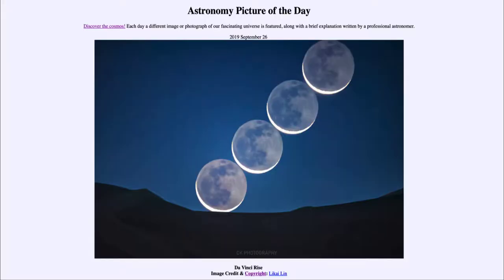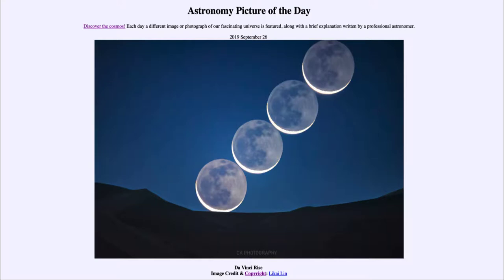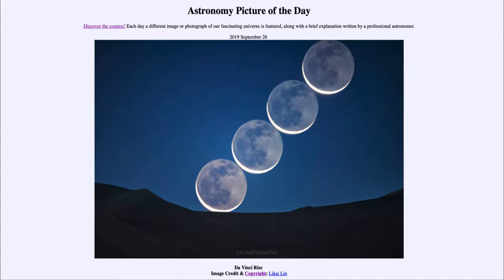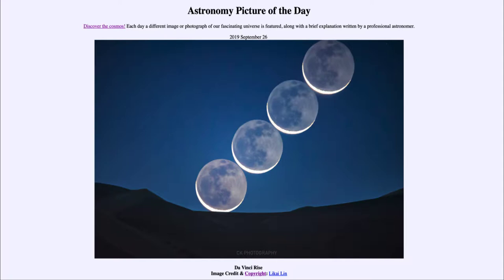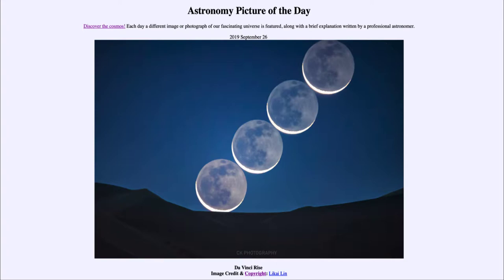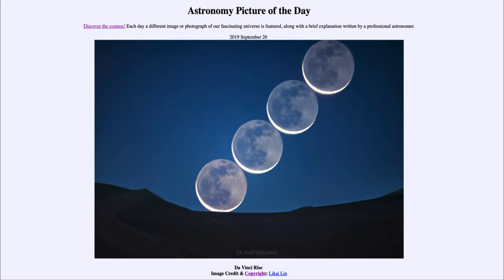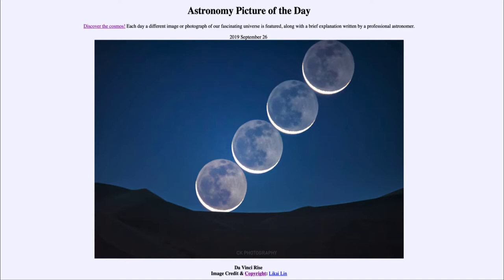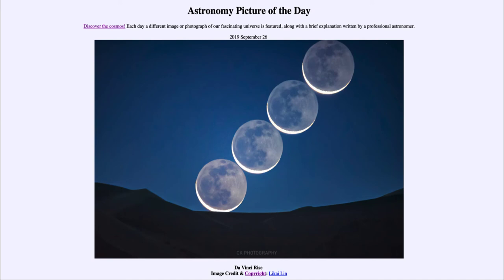2019 September 26 - Da Vinci Rise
In today's image we see the waning crescent moon as it rises. Only a small portion of the moon is directly illuminated by the Sun, the remainder is being illuminated by earthshine - sunlight reflected off the Earth - to the moon and back to the Earth. This gives us a faint illumination of the portion of the moon that would otherwise be invisible at this phase.